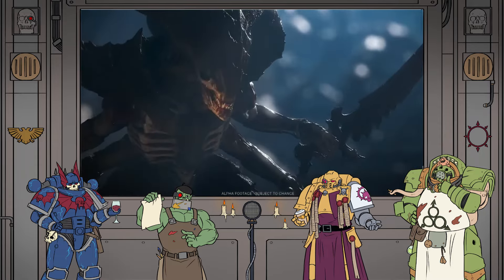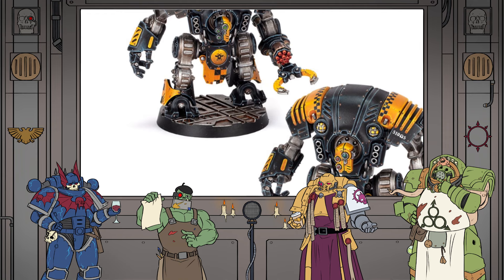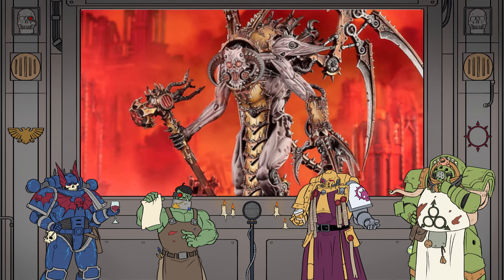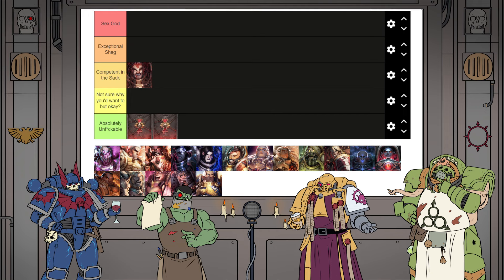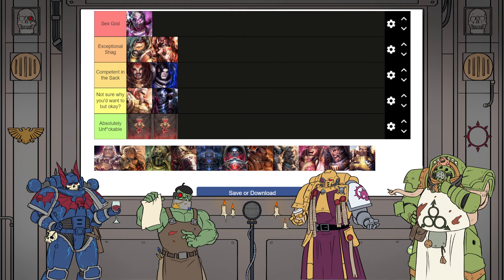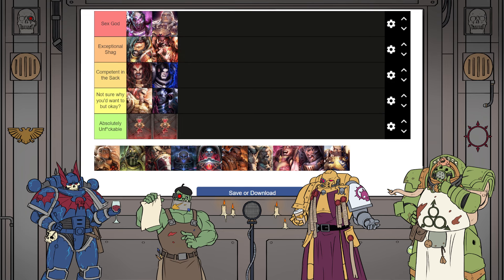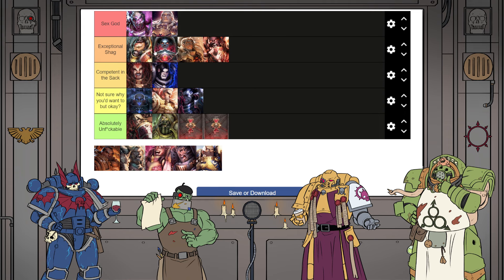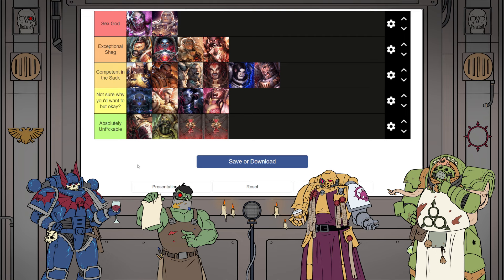PRIMARCHS AFTER DARK | Astartes Anonymous Podcast #1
Four blundering fools attempt to create a tierlist exploring how proficiently the Primarchs would theoretical copulate.

Welcome to the first episode of our podcast where we explore whacky shenanigans within the Warhammer 40K Universe. We hope that others will see this description in the future and note how far we've come! Please enjoy!

0:00 Intro
0:40 New Farsight Model
4:55 New Lawtomata Bot
9:31 Vashtorr Rules
15:47 The Primarchs After Dark